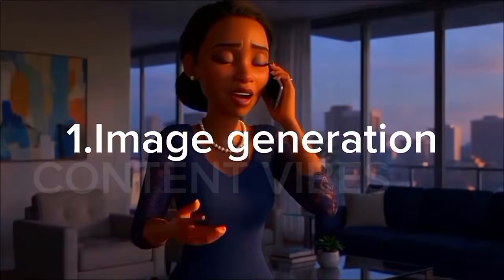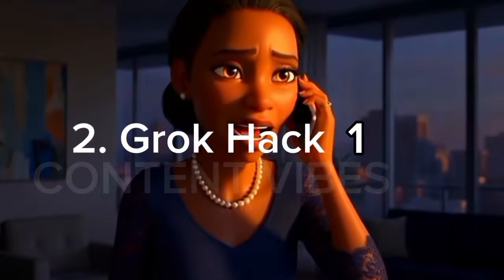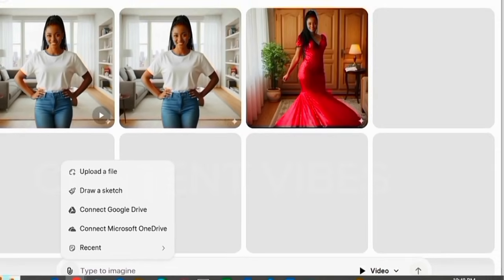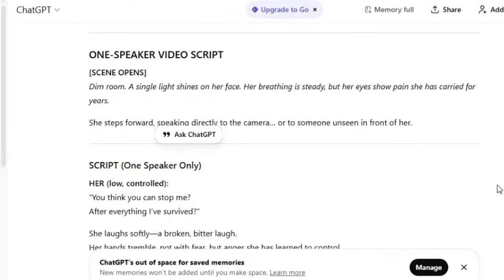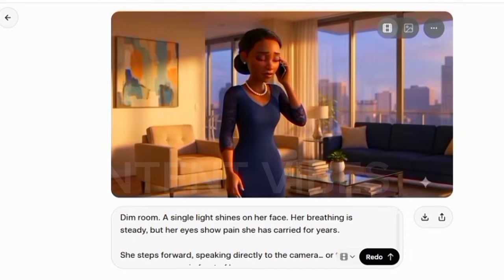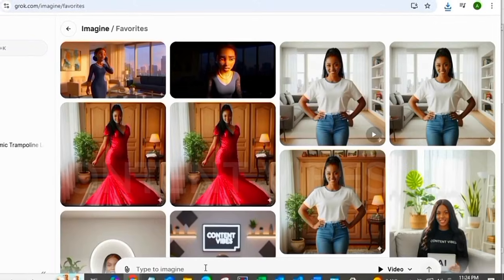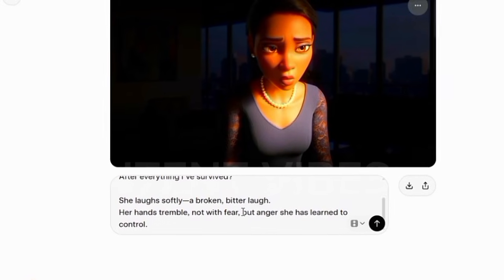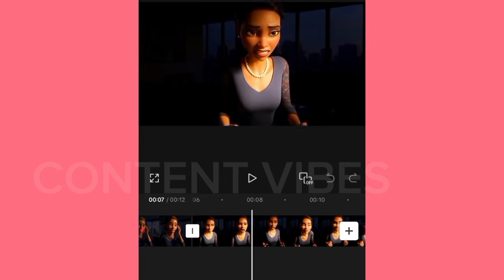I Finally Discovered How to Make LONG Videos with Grok AI… Watch This! Grok video generator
Create stunning long-form videos faster than ever with the power of Grok AI. In this tutorial, I walk you through exactly how to turn a simple idea, script, or image into a fully generated long video using the Grok video creation workflow. Whether you're a content creator, YouTuber, marketer, or a beginner exploring AI tools, this guide breaks everything down in a simple and practical way.

You’ll learn how to set up your prompts, how to use Grok’s image-to-video feature, how to extend scenes for longer storytelling, and how to get smooth, cinematic results.

If you've ever struggled with short, limited clips from other AI tools, this video will show you how to unlock full-length content generation using Grok’s advanced video engine.

By the end of this video, you’ll be able to confidently generate long videos using Grok and turn your ideas into professional-looking visuals with minimal effort.